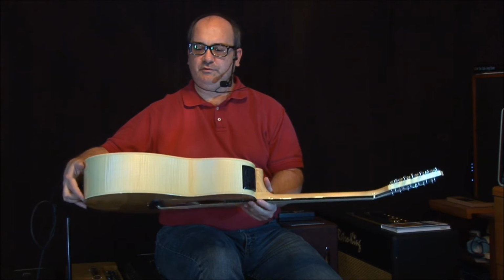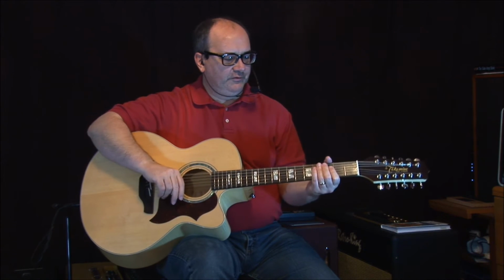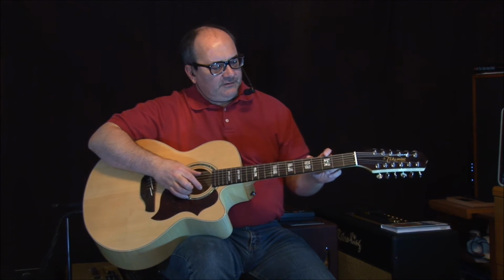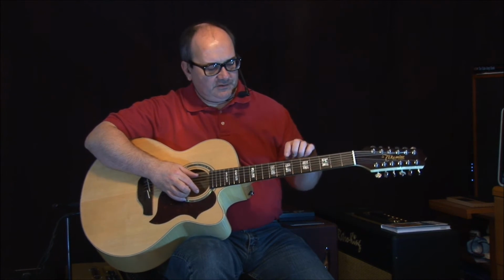20 Meet the Guitars Takamine EG523SC-12 "Kirstie"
It's my friend Steve's Birthday ... he writes most of his music using a 12 string guitar so ... it's "12 String Meet the Guitar Day"

This is the only acoustic I have with an under saddle picckup system it's a TK-40 pre-amp system